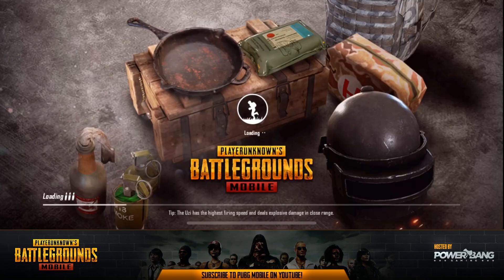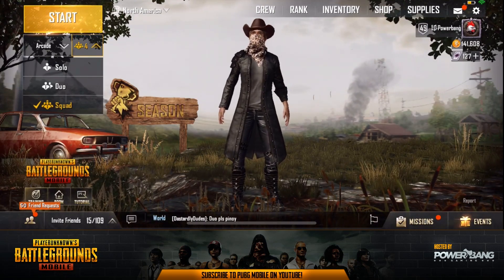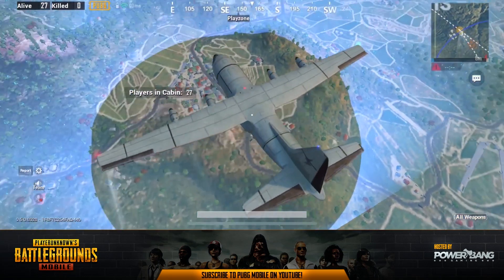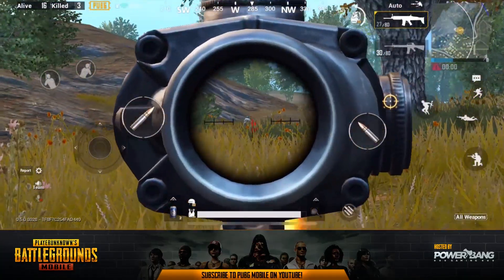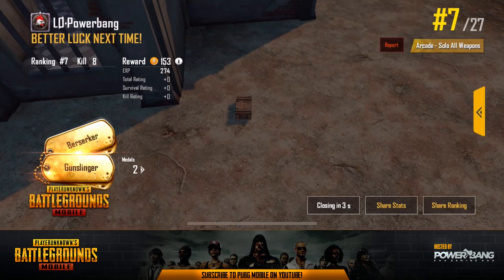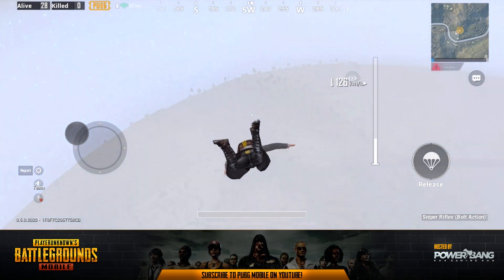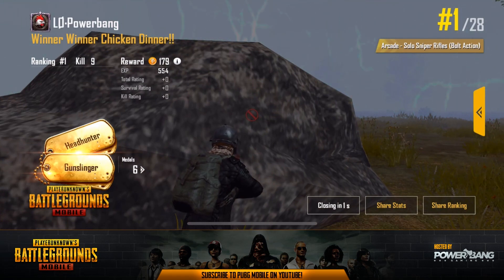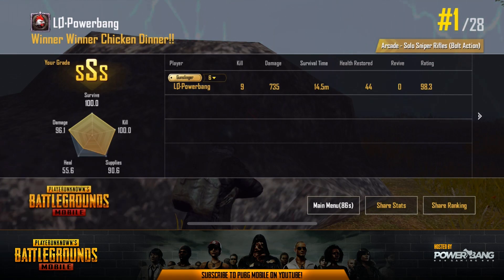PUBG MOBILE: Chicken Dinner Ready in 5 Minutes!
Today on PUBG Mobile's newest map Miramar, Powerbang shows off the Quick Match & Sniper Training Arcade modes that are new to PUBG Mobile in Update 0.5.0. Don't have time to play a full Classic mode? Never fear... fire up the Arcade battle and get your chicken dinner ready in as little as 5 minutes!

Don't forget to tag us on social media with your Chicken Dinner screenshots!